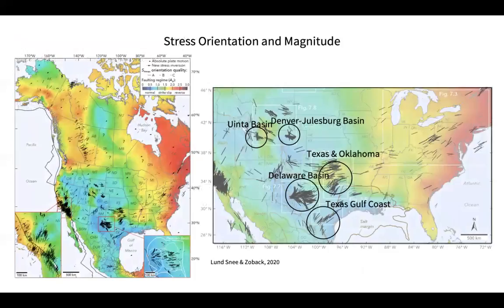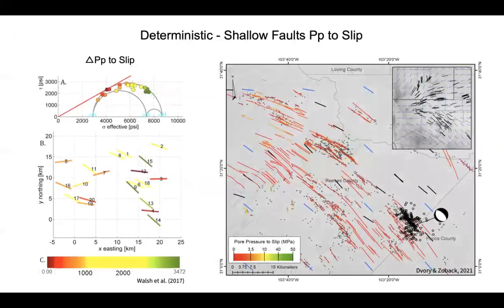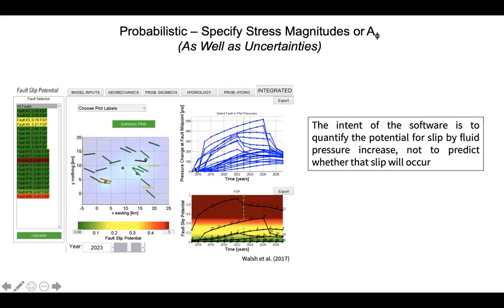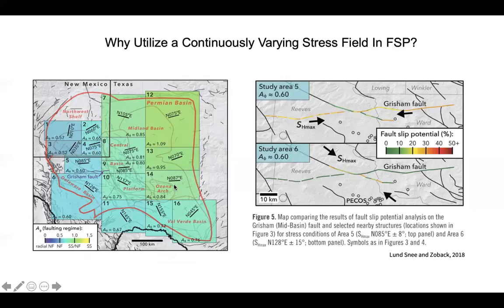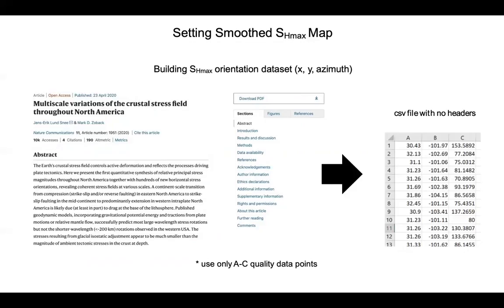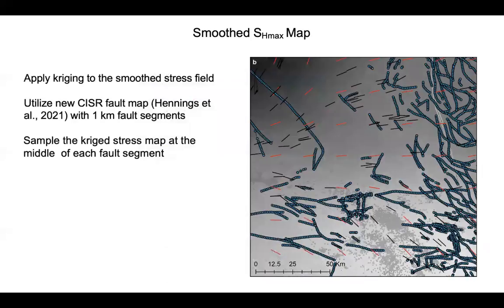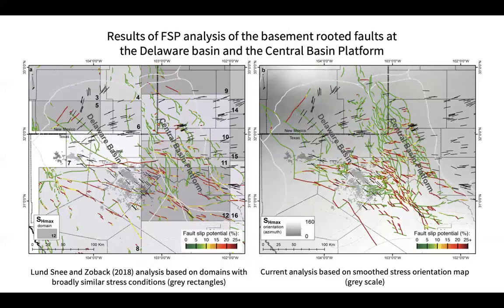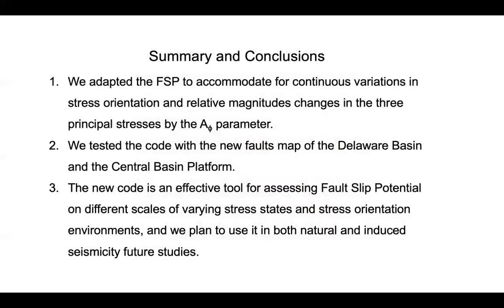ARMA 2021 NZD MDZ